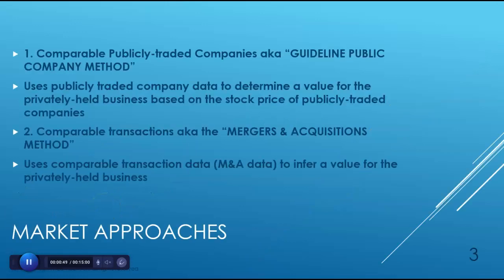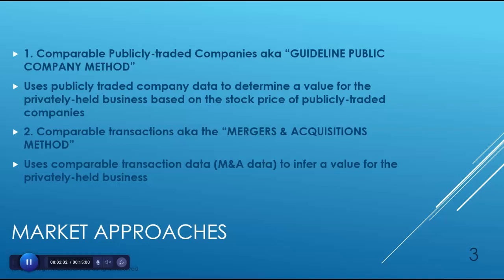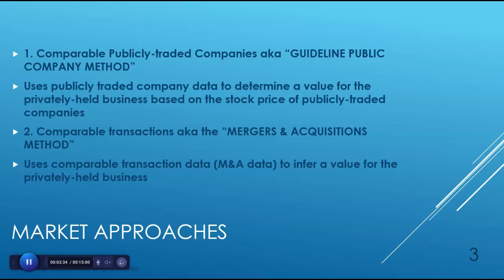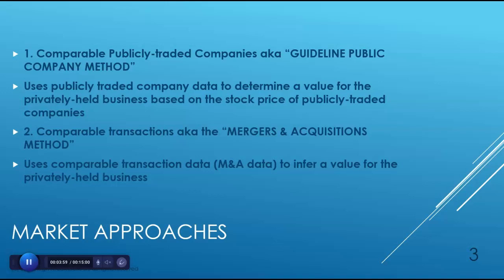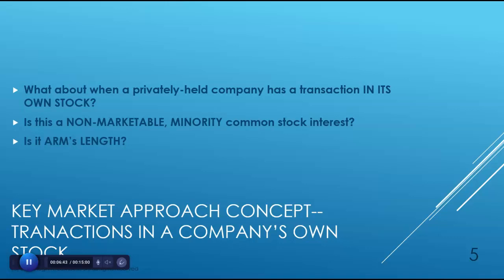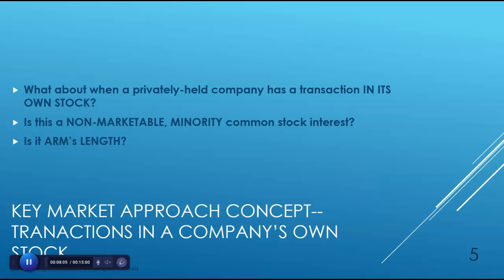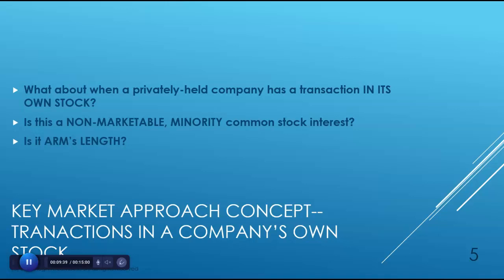Lambert on Valuation lesson #7--market approaches